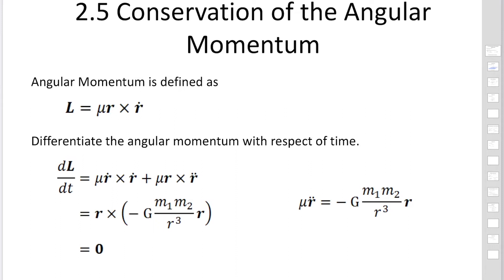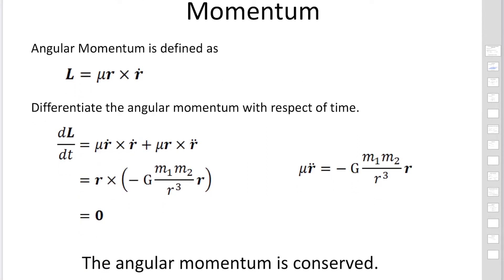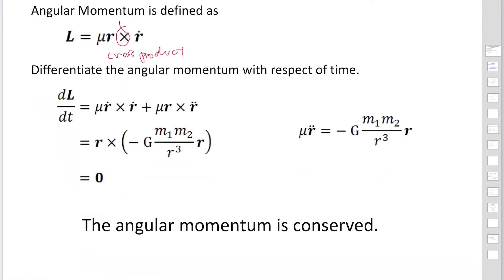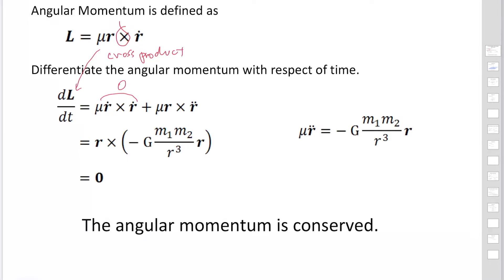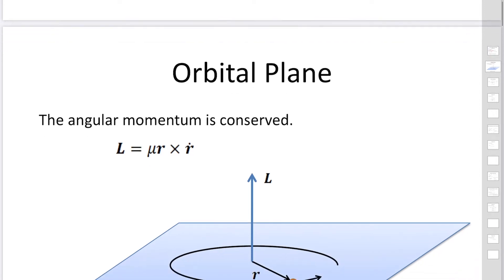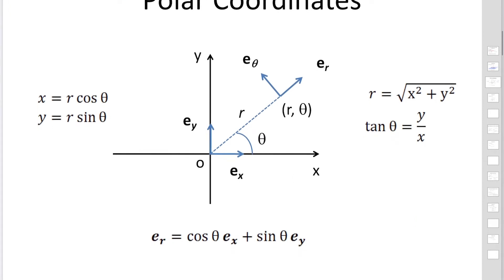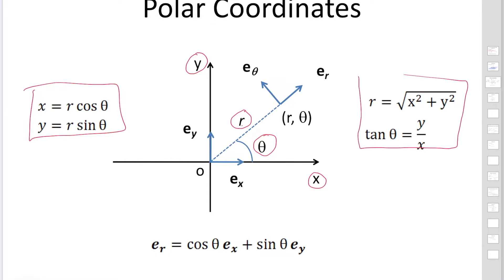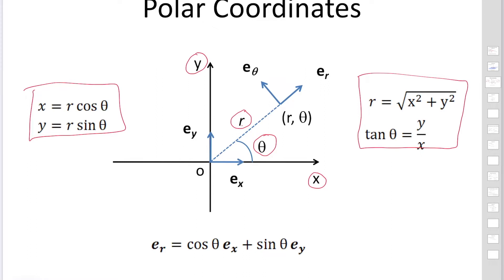I.2.5. Conservation of the Angular Momentum (Polar Coordinate)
We define the angular momentum. We will find that the angular momentum is conserved and the orbit lies in a plane. It is useful to use polar coordinates instead of cartesian coordinate to express the angular momentum. We express the Kepler's second law with the angular momentum.